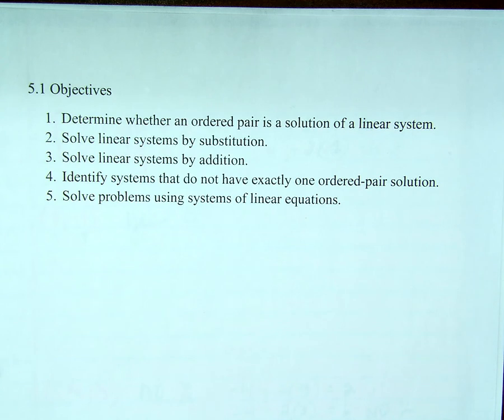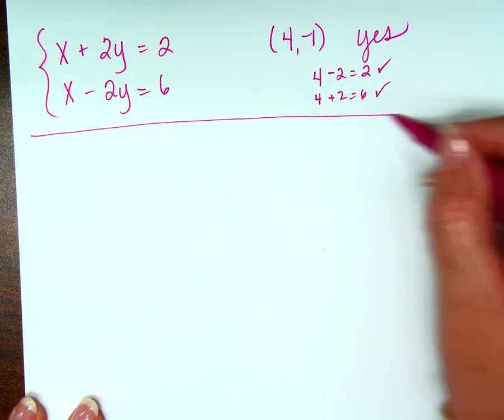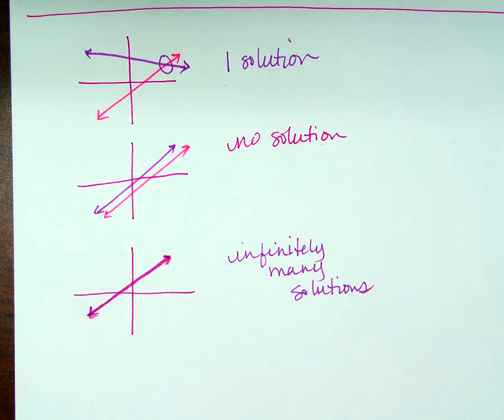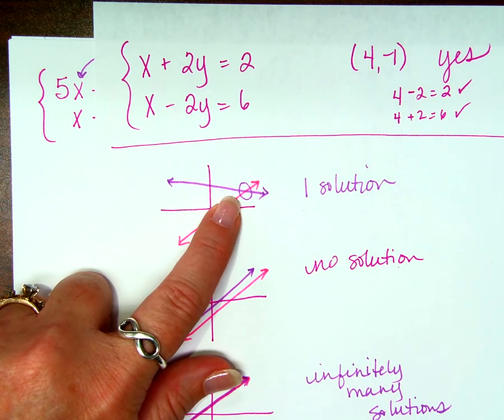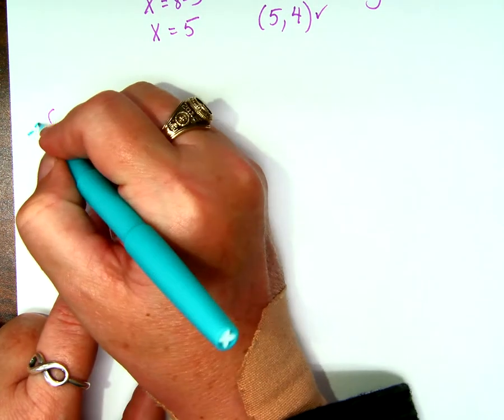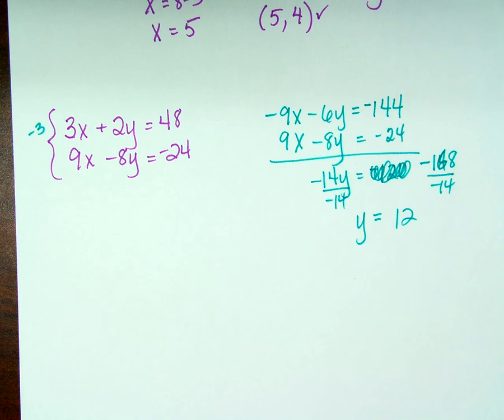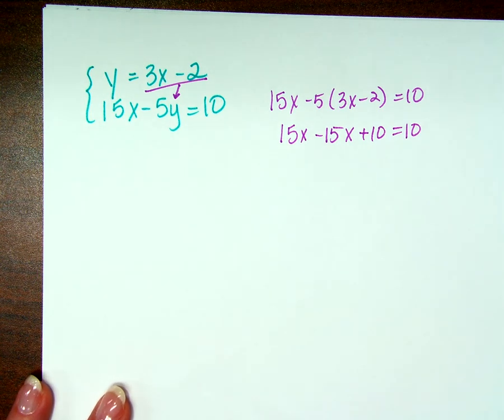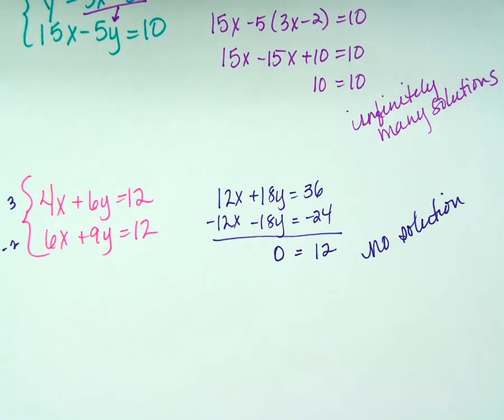5 1 19 20